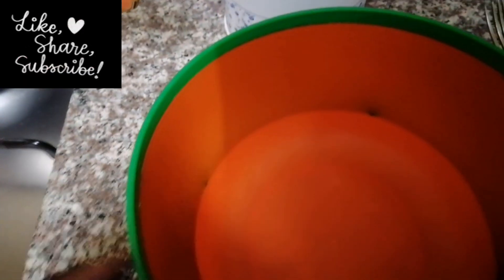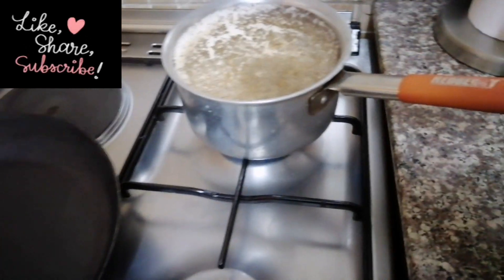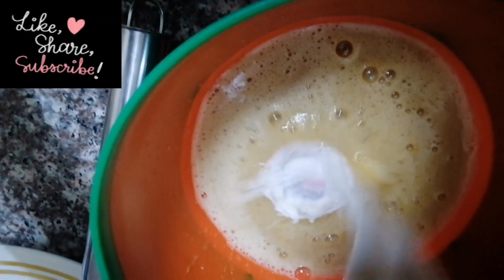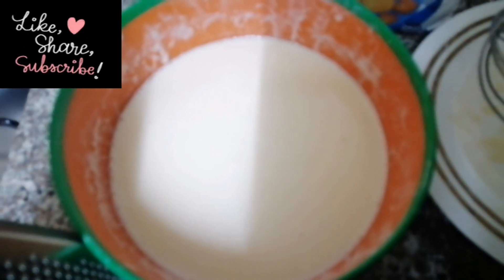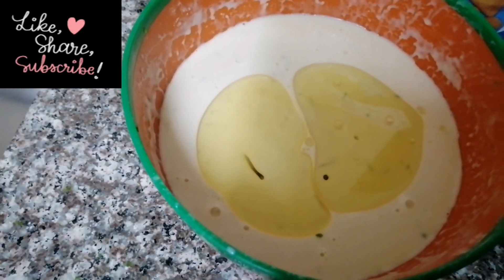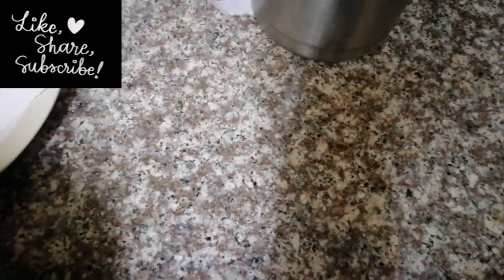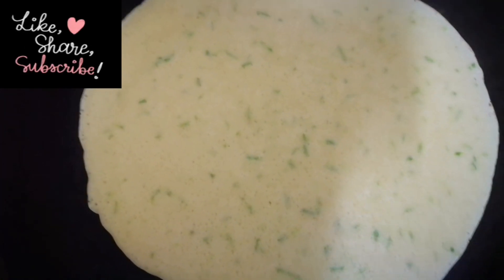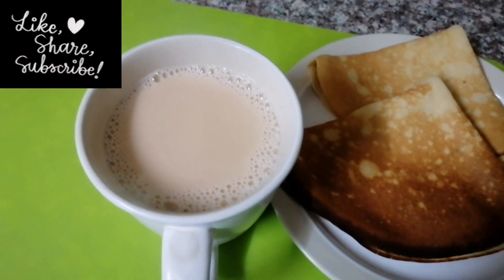HOW TO MAKE BASIC PANCAKES AT HOME /RECIPE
HOW TO MAKE BASIC PANCAKES AT HOME /RECIPE. hello welcome back to my today's video, get to know how  pancakes are made#lilianokendo3111 #

Recipes.